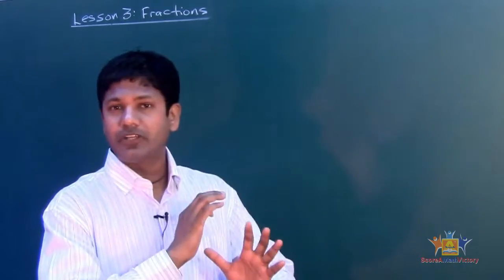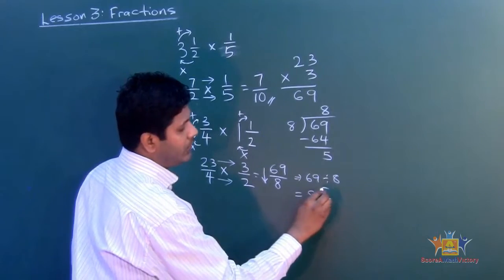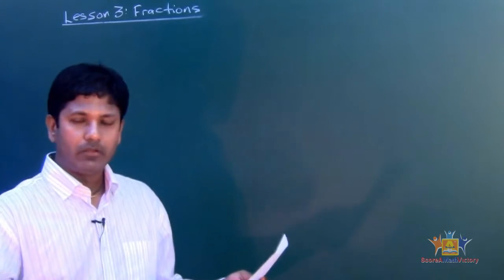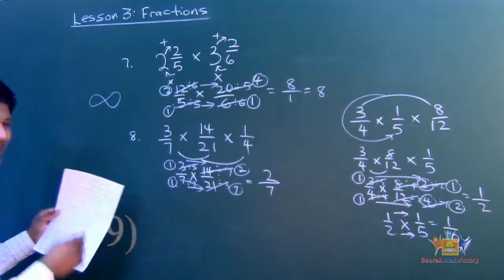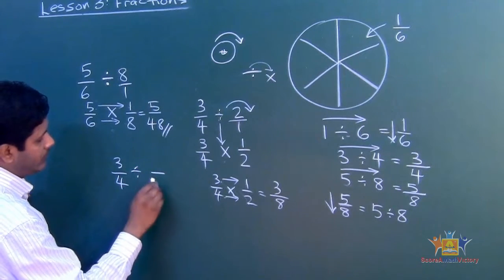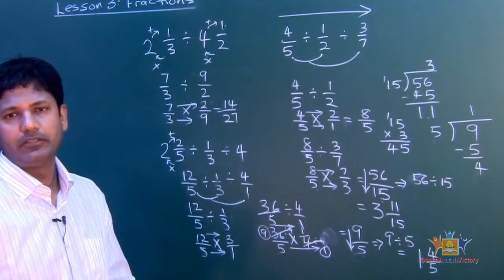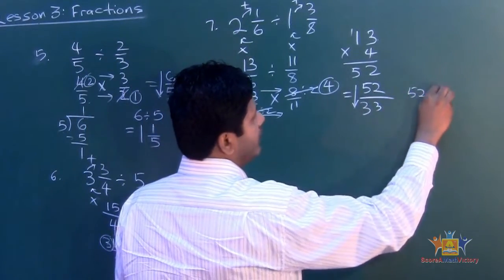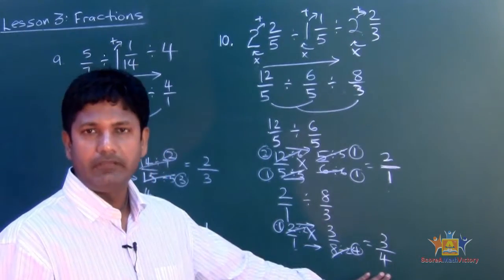Form1 Lesson 3 7 Multiplication and Division of Fractions